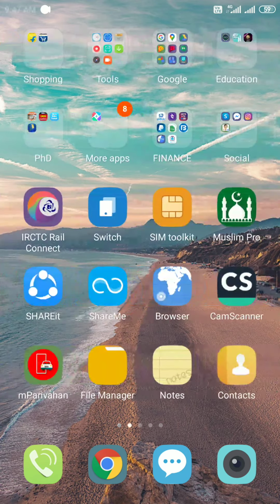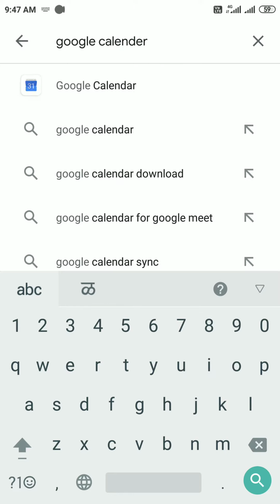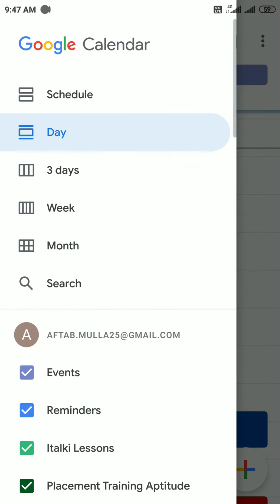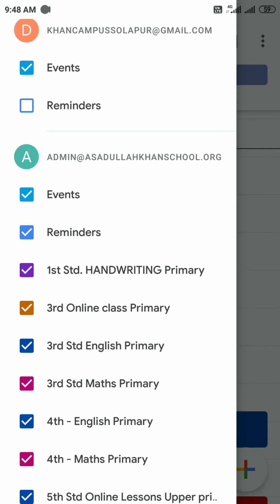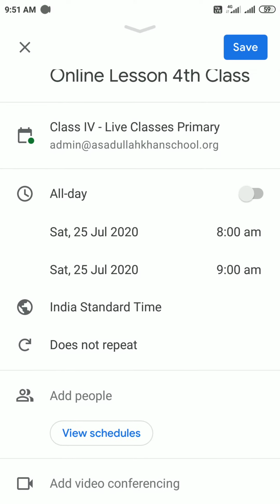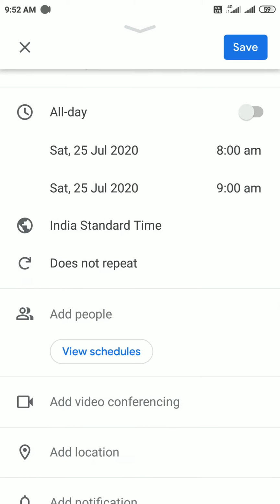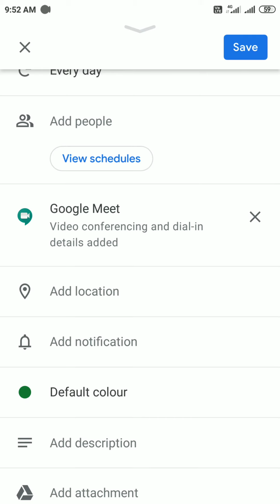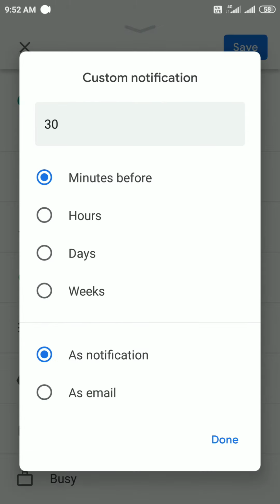Disable Google Meet Mute or Remove Button For Students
Teachers are facing trouble while using Google Meet Via Google Classroom Link or Google Meet Link. Students are able to remove and mute other students. In this video, I have shown an alternative for the same.